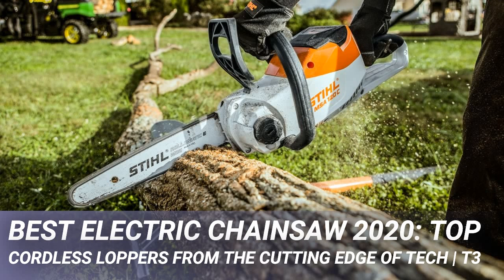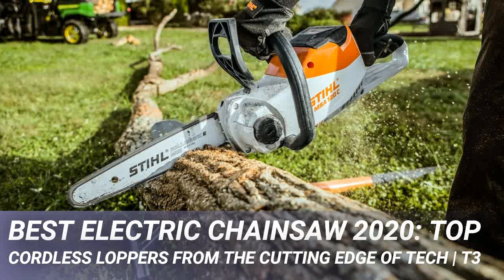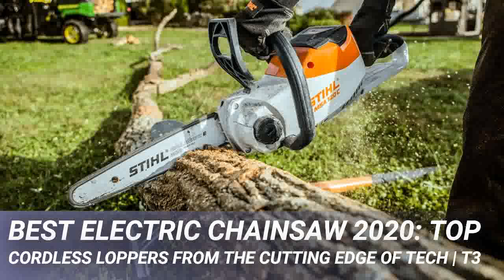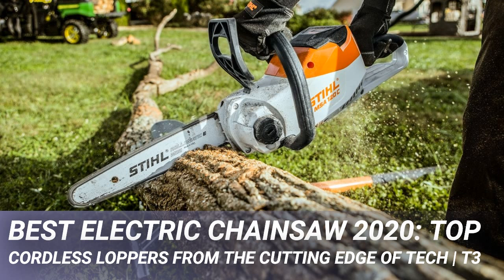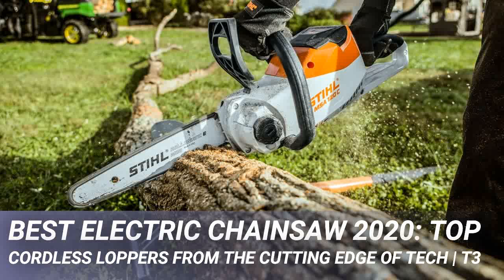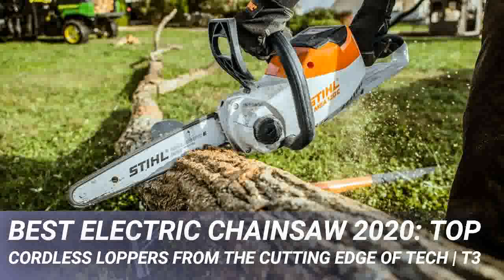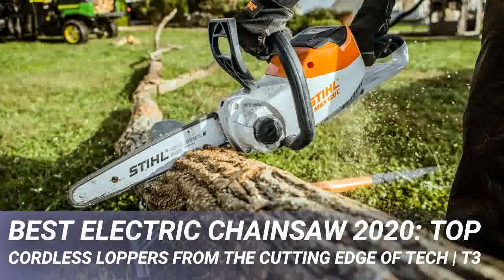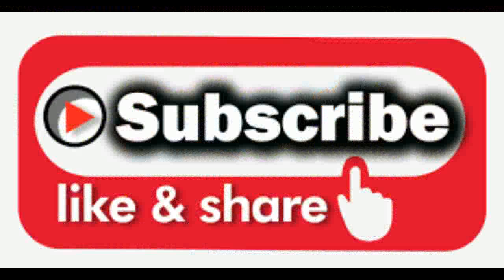Best electric chainsaw 2020: top cordless loppers from the cutting edge of tech | T3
The best cordless electric chainsaws do the same job as the petrol-powered monsters, bun unlike them, they don't make an absolute din, vibrate like hell and weigh a ton. It's a much more modern and convenient way to prune branches, cut down trees, and murder hitchhikers.

This an ordered chart of specifically cordless, electric chainsaws, so you know which one to buy. You can still buy a few chainsaws with cords but being boring old health and safety nerds, we just aren't that keen on devices that combine razor-sharp, whirring blades with flimsy cables containing hundreds and hundreds of volts of electricity. However, if you're after a corded or petrol-powered model then mosey on over to our Best chainsaws 2020 buyers' guide.

Our top spot goes to the new and remarkably handy Stihl GTA 26, a small-scale cut buddy for light gardening duties.

Second place goes to the magnificent Greenworks GD40CS15, a more than capable beast that scythes through anything made of wood.

However, don’t rule out the exceptional Stihl MSA 120 C-BQ and the compact Bosch UniversalChain 18, or indeed any of the models on this carefully curated page.

Also keep an eye on our Amazon Prime Day hub for potential big savings in the not-too-distant future.

Petrol chainsaws may have more machismo to them but they aren't only off-putting due to their horror movie associations. Believe me, you ain’t seen scary till you’re halfway up a tree trying to hold onto something that is doing everything in its power to behead you.

Cordless chainsaws on the other, unsevered, hand, are a much more sedate option. Yes, they will still hurt you if mistreated, but they don’t vibrate as much and they certainly don’t make anything like as much of a racket. They’re not attached to a cord either, which means you’re not tied to the mains while using something that is just itching to cut through the cable. With a cordless model you can wield that baby anywhere you like, within reason of course.

Cordless chainsaws work in exactly the same way as petrol and electric models and they all come with a raft of safety cut off features. Most models will carry on running for at least 20 minutes on a full battery charge, which, in real world terms, amounts to a lot of cutting. Cordless chainsaws are naturally heavier than electric models but much lighter than petrol ones.

Chainsaws, even cordless ones, do require a little TLC from time to time. Firstly, you’ll need to purchase some bona fide chainsaw oil and keep the reservoir topped up. This reservoir feeds the chain and gears little drips at a time, making everything run smoothly. You might also need to put the chain on yourself, which ideally requires a pair of gloves.

You also need to make sure the chain is put on in the correct orientation or it won’t make any impact on the wood and cause the wood to start smoking through friction. This is an easy mistake to make (read our Ryobi review) so look for the little arrows on the chain and the main unit and you’ll get it right first time. Now go forth and start giving those branches what for.

This titchy 10cm cordless chainsaw – or pruner as Stihl describes it – is one of the most versatile tools you can have in the shed. Since the act of pruning often involves more than just trimming stalks and thin branches, a mini tool like this can save a lot of time and effort, especially when it comes to cutting off branches too wide for a pair of loppers.

Stihl has absolutely nailed the design of the GTA 26 – it’s remarkably light in the hand (1.2kgs), really well balanced and wonderfully grippy, and its 10cm chain bar easily slices through branches and even logs up to about 8cm in diameter. Although two hands are recommended when operating it, it’s just as easy to use one handed, especially when reaching taller branches.

However, given that it’s designed ostensibly for ‘light’ cutting duties, it’s best to let the chain blade do the work because adding too much pressure during the cut – especially at the initial stage – will likely lock up the chain and cause everything to come to a grinding halt.

For safety reasons, the GTA 26 is equipped with a thumb switch on either side (good for both right- and left-handed users) that must be activated before pressing the trigger. This is to prevent accidentally turning it on and causing bloody mayhem. It also comes with a hinged plastic guard above the chain that moves up and away when cutting larger branches. It serves two purposes: protecting the user from the high-speed chain and deflecting flying wood chips.

We got about ten minutes of cutting time out of it which isn’t bad considering the dinky size of the 10.8 volt battery. That said, I would suggest purchasing an extra AS2 battery (around £25) if you plan to use it extensively.

This w…